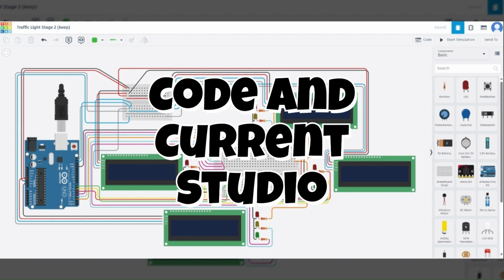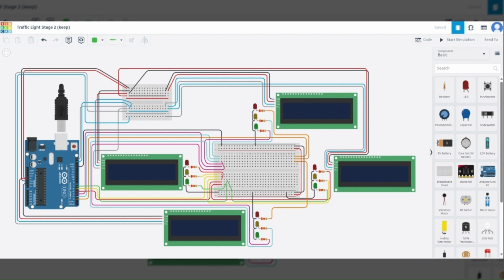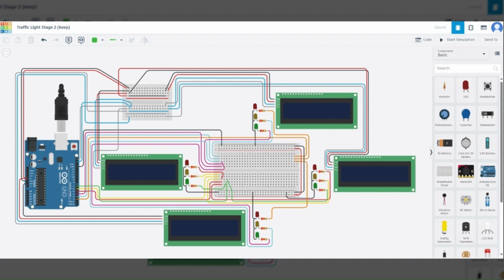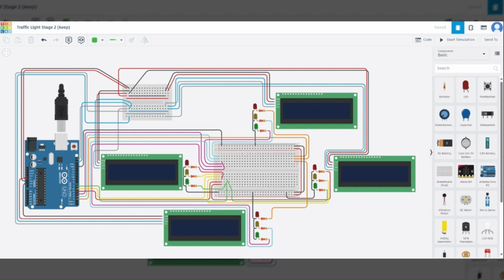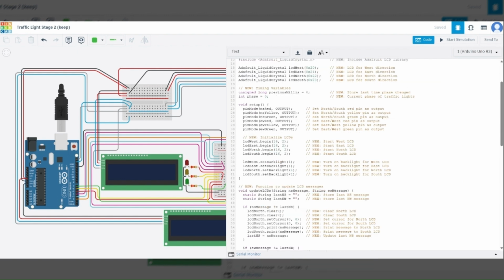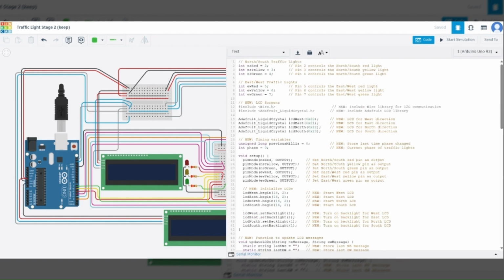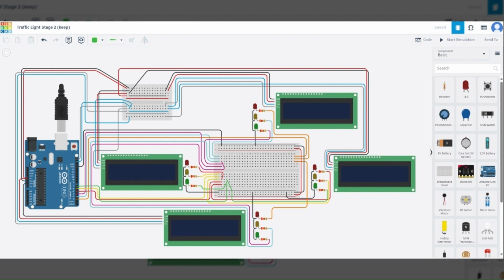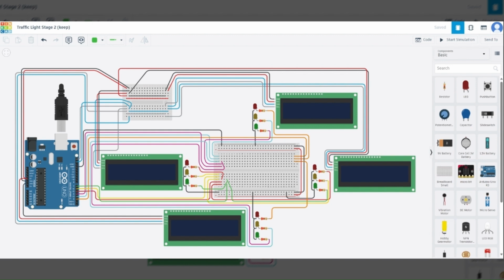Arduino Traffic Light System – Stage 2: Pedestrian Crosswalk LCDs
In Stage 2 of our Arduino Traffic Light Control System project, we add pedestrian crosswalk signs using LCD screens. These signs display 'WALK' and 'DON'T WALK' messages based on traffic light status. We also improve the timing logic so the 'DON'T WALK' message appears earlier for safety. Follow along and build your own realistic intersection!

Recommended Kits & Accessories
Most Arduino Starter Kits include everything you need for this project.
Arduino Kit
Project Book
Arduino Apparel

Series Mention
📚 This project is part of a full tutorial series and upcoming book!

CODE:

// North/South Lights
int nsRed = 2;
int nsYellow = 3;
int nsGreen = 4;

// East/West Lights
int ewRed = 5;
int ewYellow = 6;
int ewGreen = 7;

// NEW: LCD Screens
include *Wire.h* // Wire library - *less than*Wire.h*greater than
include *Adafruit_LiquidCrystal.h* // LCD library *less than*Adafruit_LiquidCrystal.h*greater than

Adafruit_LiquidCrystal lcdWest(0x20);     // NEW: LCD for West direction
Adafruit_LiquidCrystal lcdEast(0x21);     // NEW: LCD for East direction
Adafruit_LiquidCrystal lcdNorth(0x22);    // NEW: LCD for North direction
Adafruit_LiquidCrystal lcdSouth(0x23);    // NEW: LCD for South direction

// NEW: Timing variables
unsigned long previousMillis = 0;         // NEW: Store last time phase changed
int phase = 0;                            // NEW: Current phase of traffic lights

void setup() {
  pinMode(nsRed, OUTPUT);
  pinMode(nsYellow, OUTPUT);
  pinMode(nsGreen, OUTPUT);
  pinMode(ewRed, OUTPUT);
  pinMode(ewYellow, OUTPUT);
  pinMode(ewGreen, OUTPUT);

  // NEW: Initialize LCDs
  lcdWest.begin(16, 2);
  lcdEast.begin(16, 2);
  lcdNorth.begin(16, 2);
  lcdSouth.begin(16, 2);

  lcdWest.setBacklight(1);
  lcdEast.setBacklight(1);
  lcdNorth.setBacklight(1);
  lcdSouth.setBacklight(1);

// NEW: Function to update LCD messages
void updateLCDs(String nsMessage, String ewMessage) {
  static String lastNS = "";   // NEW: Store last NS message
  static String lastEW = "";   // NEW: Store last EW message

  if (nsMessage != lastNS) {
    lcdNorth.clear();          // NEW: Clear North LCD
    lcdSouth.clear();          // NEW: Clear South LCD
    lcdNorth.setCursor(0, 0);  // NEW: Set cursor for North LCD
    lcdSouth.setCursor(0, 0);  // NEW: Set cursor for South LCD
    lcdNorth.print(nsMessage); // NEW: Print message to North LCD
    lcdSouth.print(nsMessage); // NEW: Print message to South LCD
    lastNS = nsMessage;        // NEW: Update last NS message

  if (ewMessage != lastEW) {
    lcdWest.clear();           // NEW: Clear West LCD
    lcdEast.clear();           // NEW: Clear East LCD
    lcdWest.setCursor(0, 0);   // NEW: Set cursor for West LCD
    lcdEast.setCursor(0, 0);   // NEW: Set cursor for East LCD
    lcdWest.print(ewMessage);  // NEW: Print message to West LCD
    lcdEast.print(ewMessage);  // NEW: Print message to East LCD
    lastEW = ewMessage;        // NEW: Update last EW message

void loop() {
  unsigned long currentMillis = millis(); // NEW: Get current time

  switch (phase) {
    case 0: // NS Green, EW Red
      if (currentMillis - previousMillis *= 5000) {   //*greater than or equal to*
        previousMillis = currentMillis;
        phase = 1;
      digitalWrite(nsGreen, HIGH);
      digitalWrite(nsYellow, LOW);
      digitalWrite(nsRed, LOW);
      digitalWrite(ewGreen, LOW);
      digitalWrite(ewYellow, LOW);
      digitalWrite(ewRed, HIGH);
      updateLCDs("DON'T WALK", "WALK");
      break;

    case 1: // NS Yellow, EW Red
      if (currentMillis - previousMillis *= 1500) { //*greater than or equal to*
        previousMillis = currentMillis;
        phase = 2;
      digitalWrite(nsGreen, LOW);
      digitalWrite(nsYellow, HIGH);
      digitalWrite(nsRed, LOW);
      digitalWrite(ewGreen, LOW);
      digitalWrite(ewYellow, LOW);
      digitalWrite(ewRed, HIGH);
      updateLCDs("DON'T WALK", "DON'T WALK");
      break;

    case 2: // NS Red, EW Green
        previousMillis = currentMillis;
        phase = 3;
      digitalWrite(nsGreen, LOW);
      digitalWrite(nsYellow, LOW);
      digitalWrite(nsRed, HIGH);
      digitalWrite(ewGreen, HIGH);
      digitalWrite(ewYellow, LOW);
      digitalWrite(ewRed, LOW);
      updateLCDs("WALK", "DON'T WALK");
      break;

    case 3: // NS Red, EW Yellow
        previousMillis = currentMillis;
        phase = 0;
      digitalWrite(nsGreen, LOW);
      digitalWrite(nsYellow, LOW);
      digitalWrite(nsRed, HIGH);
      digitalWrite(ewGreen, LOW);
      digitalWrite(ewYellow, HIGH);
      digitalWrite(ewRed, LOW);